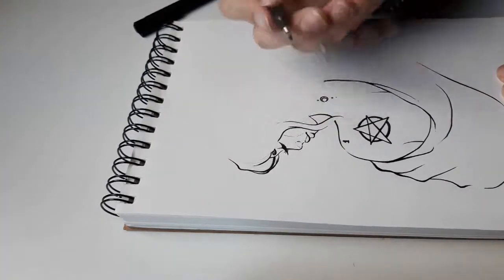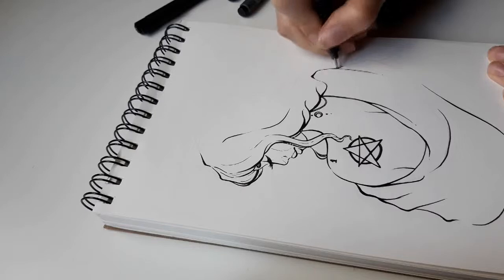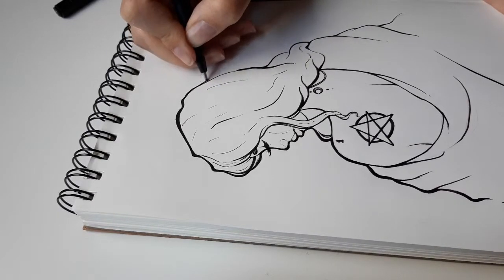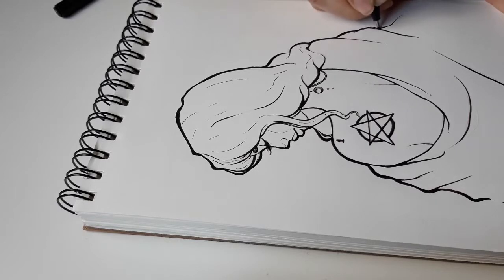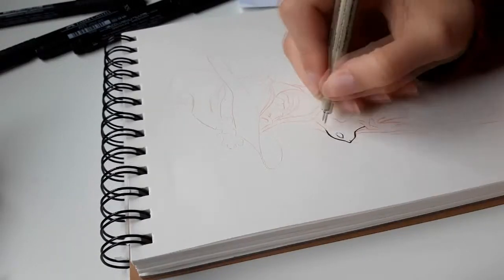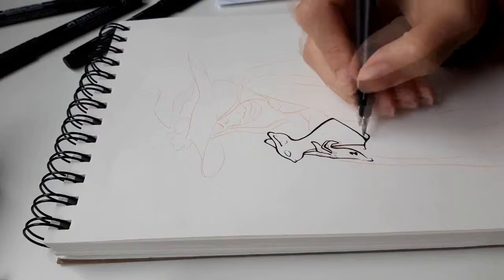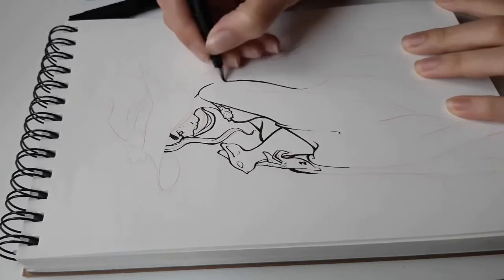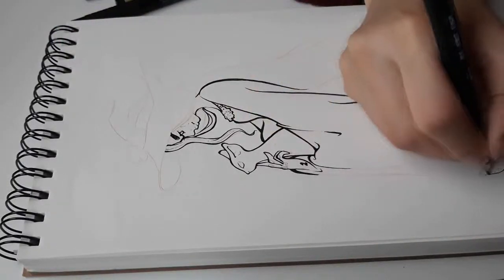100 SOMETHINGS - Starting over | Designing 100 Witches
Happy Friday! As you can see I'm coming back to publish videos every fortnight on Fridays, somehow this works better with my schedule. Hope you like this video!
So, I'm giving a second try to the 100 Somethings challenge, this time with a bit more organization and better planned. I'll be explaining in the video, but for a more detailed explanation, you can check my blog post about it in the link right below.

-Blog's Instagram for updates: @Patriciapedrosoblog

- Wacom Cintiq 16
- Wacom Stand
- Arteza gouache set 60
- Prismacolour Col-erase
- Small sketchbook 3 - Pack
- W&N Ink set
- Kuretake Watercolors 36 set
- Pentel brush pen
- Tombow Inking pen
- Posca white marker (highlights)
- White Gelly Roll (highlights)